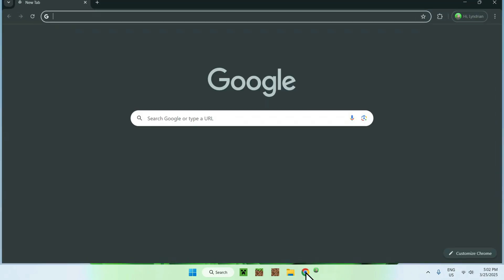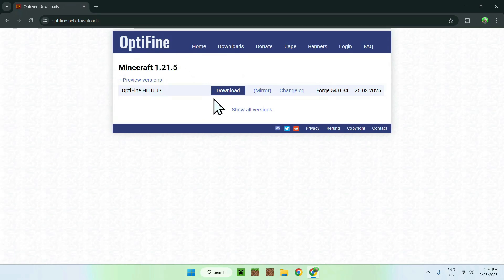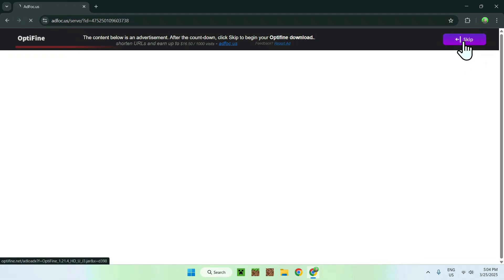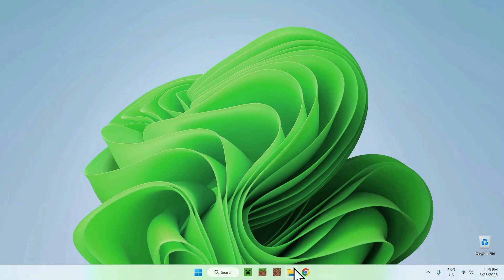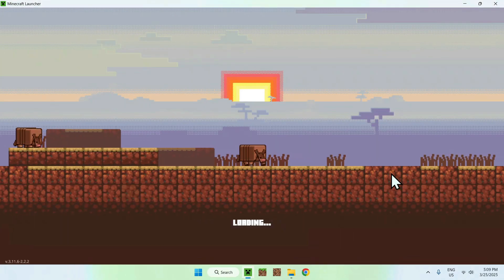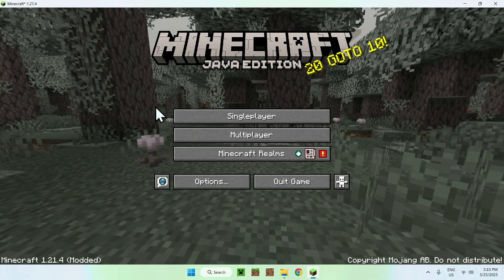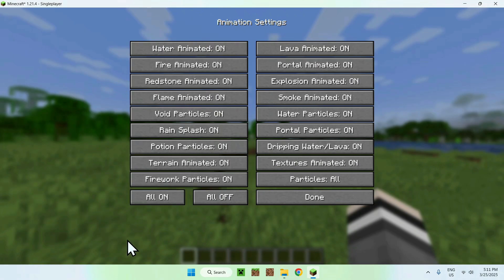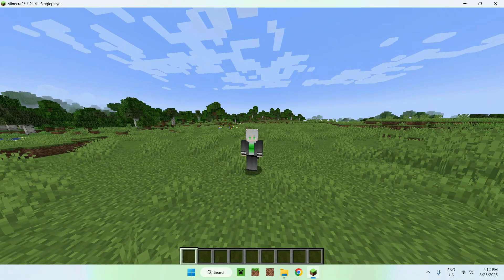How To Download And Install OptiFine For Minecraft Java 1.21.5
[ Information ]
OptiFine makes Minecraft run better by optimizing the rendering method of the game so more FPS! Using OptiFine you will also be able to activate shaders for a different gaming experience.

[ Minecraft OptiFine 1.21.5 Categories ]
Spring To Life Minecraft
OptiFine Download
OptiFine Minecraft
Minecraft OptiFine
OptiFine Shaders
OptiFine 1.21.5
OptiFine 1.21
OptiFine

- Finnvian